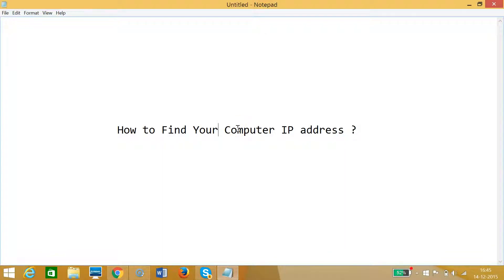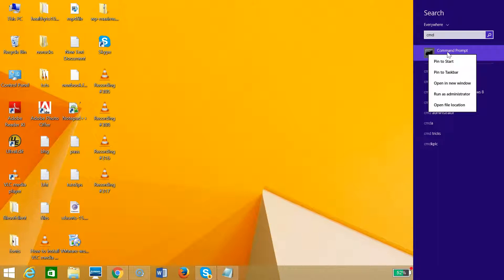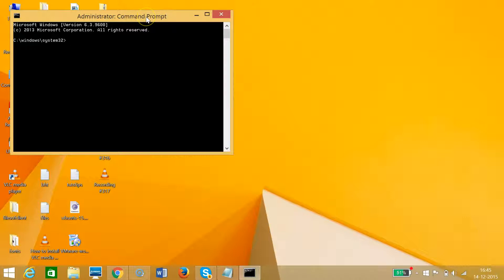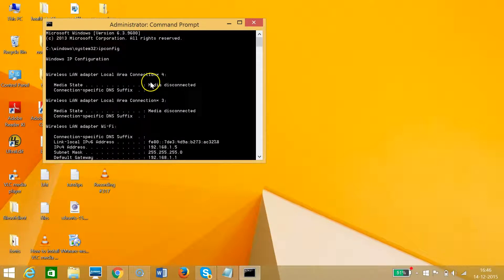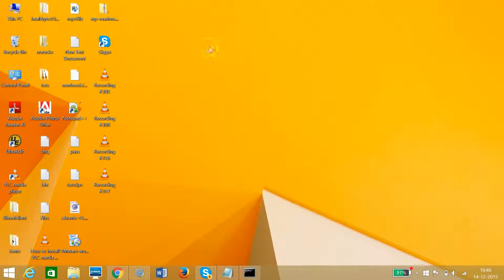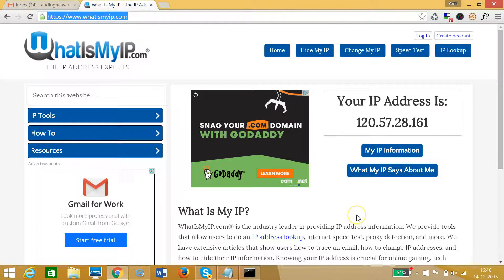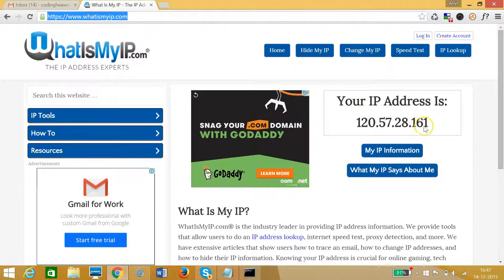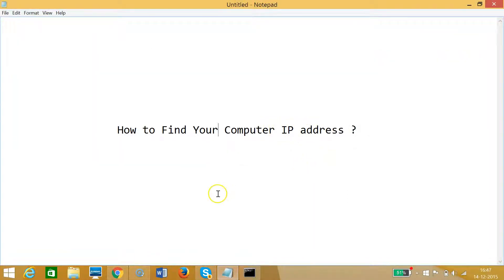How to Find your Computer 's IP Address?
How to Find your Computer IP Address?

Step 1: Open Search Box and type "cmd" without quotes and than right click on "cmd"  and than click on Run as administrator.

Step 2: Type  "ipconfig" in the Command prompt without quotes.

Step 3: You get your computer IP address that is on LAN (Local area Network) .

Step 3: In order to find your Computer IP address on WAN (Wide Area Network ) ,you have to go to the website called

Step 4: That's all .